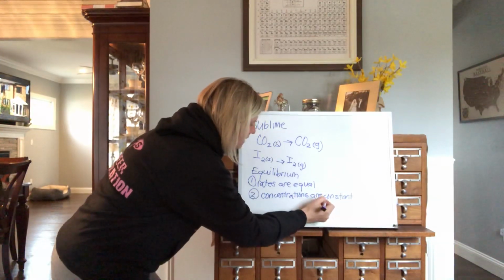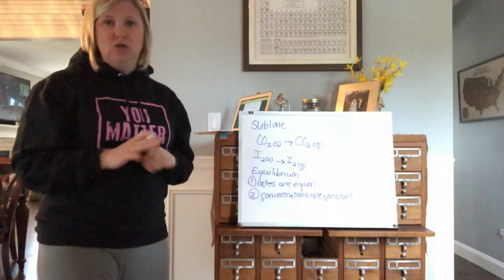June 2012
Week on 3/30 Review Part 1